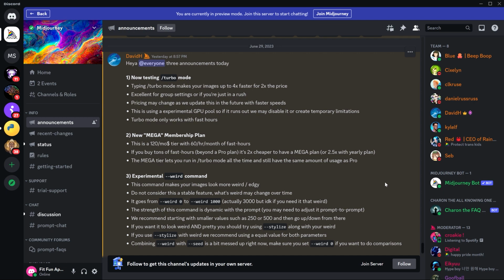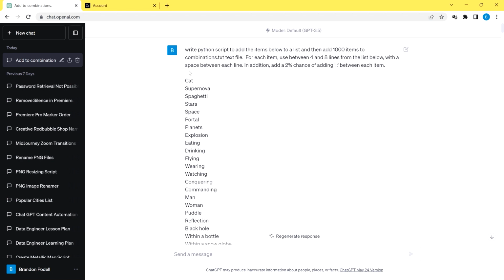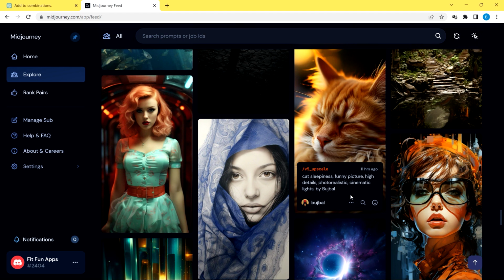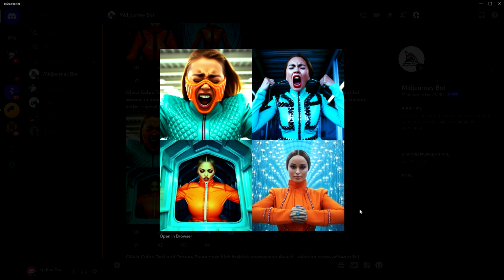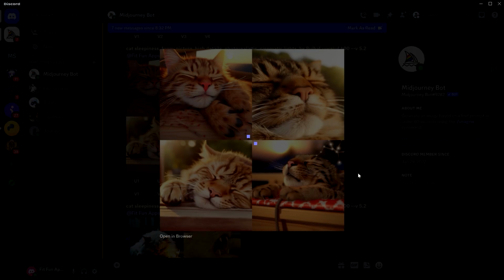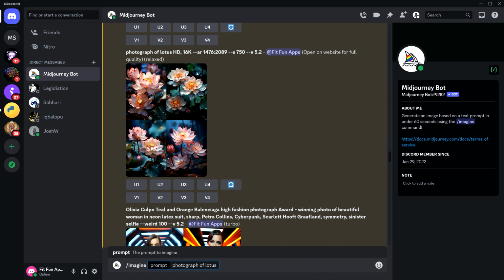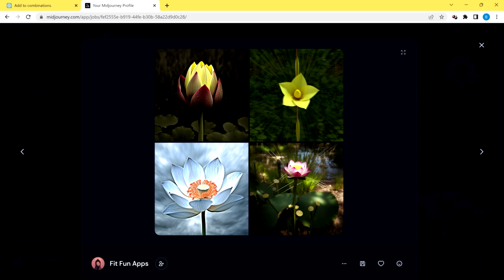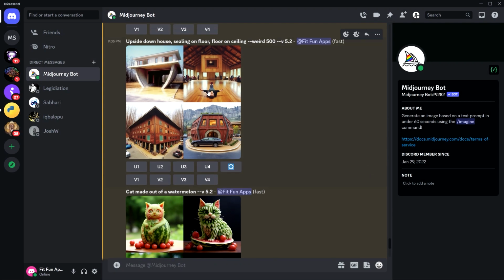Weird Parameter Part 1